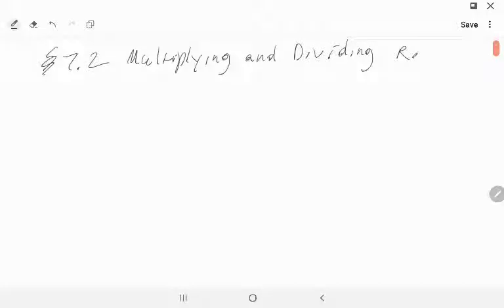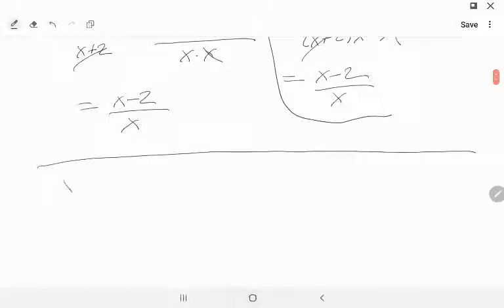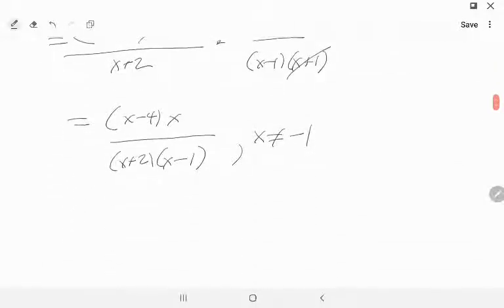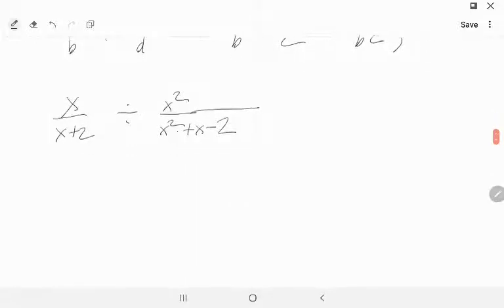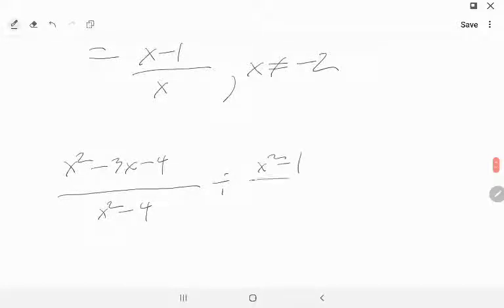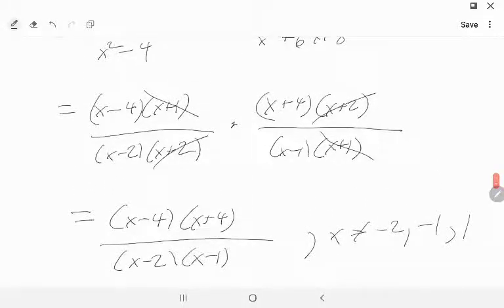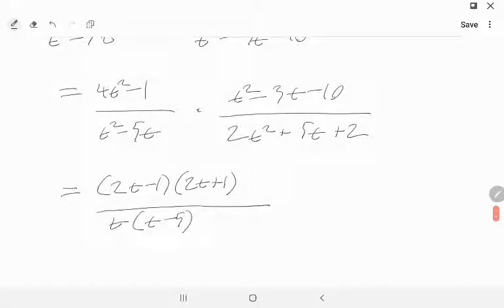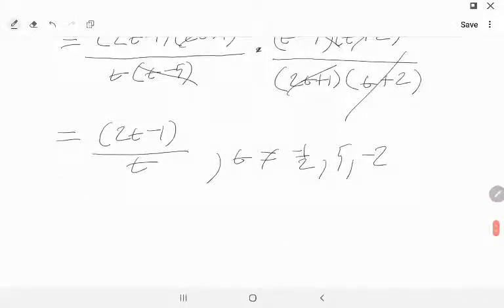MATGEN 110 7.2 Multiplying and Dividing Rational Expressions